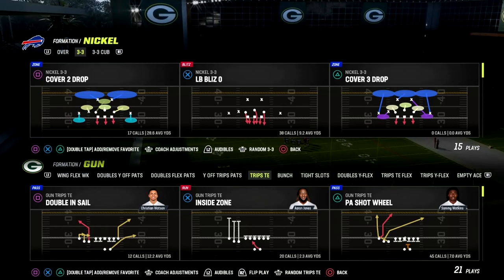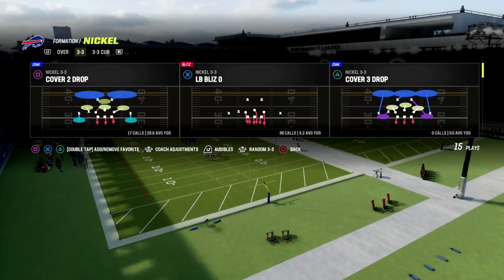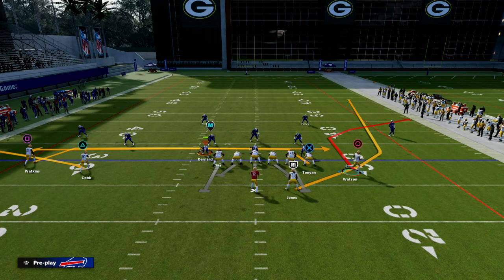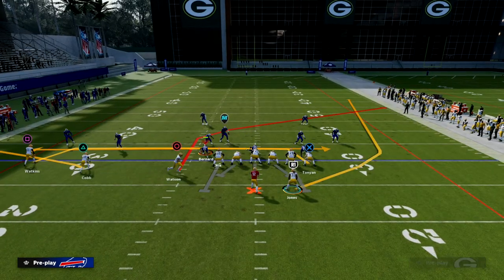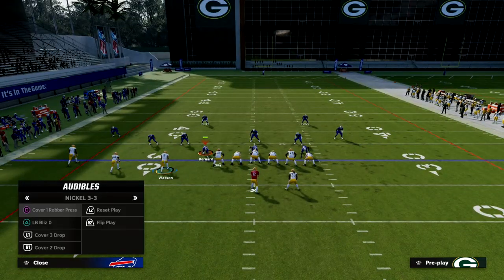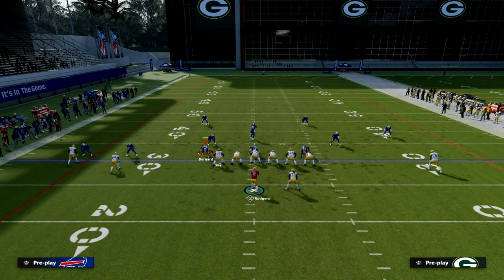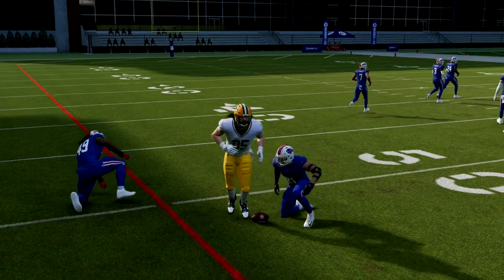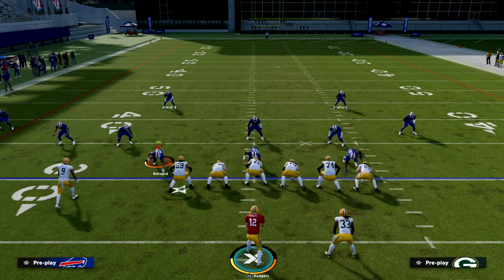The Only Play You Need To Dot Every Defense In Madden 23